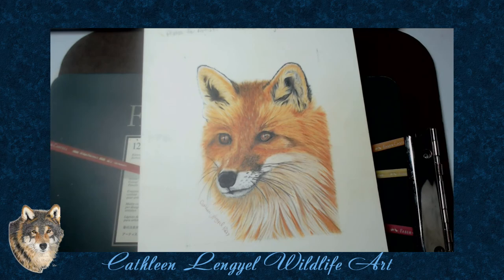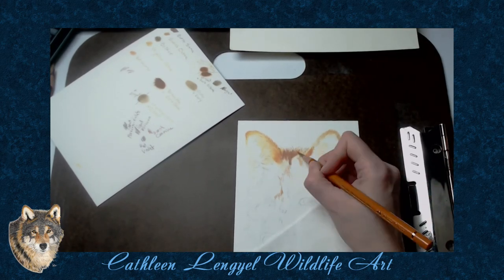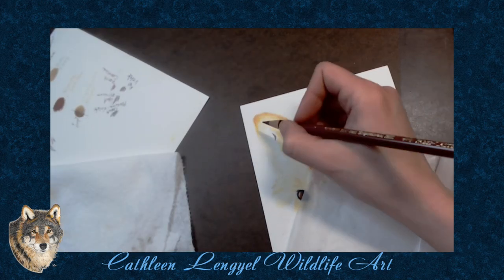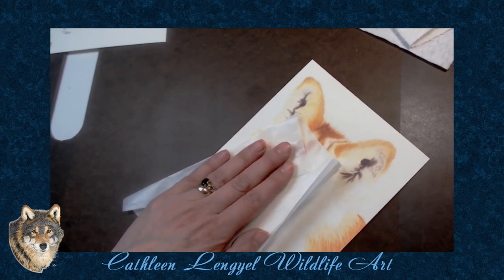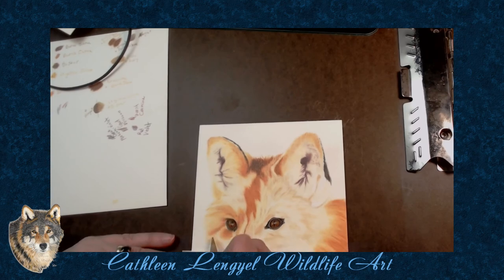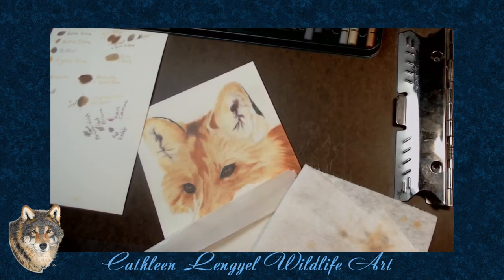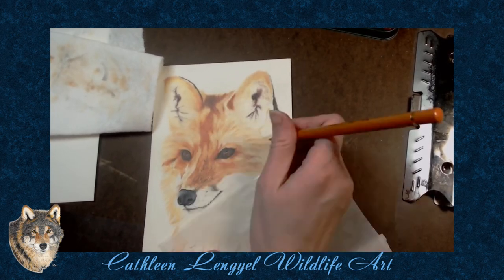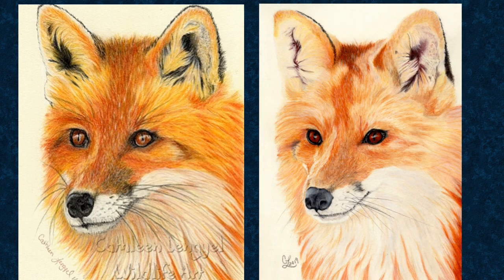Redraw Challenge | Time-lapse | Take 2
Tried to edit the video in youtube's editor and ended up cutting the video and leaving the blank part. UGH.  So edited on my laptop & re-uploading. ;)

I decided to re-draw my 2nd ever colored pencil piece from 2017.
I challenged myself with a time limit of 8 hours (the amount of time the first drawing took.)  Will it be the same? Better? Worse?

but it doesn't add to your cost.  It's a small way to help out my channel. :)

Supplies:
Faber Castell Polychromos
Stonehenge Warm White 5 x 7 inch Drawing Paper
Reference Photo: Samantha Georges/Photos For Artists Facebook Group

Video shot with a Logitech HD Pro Webcam C920 Amazon
BOYA BY-M1 3.5mm Lav Condenser Microphone Amazon
Lighting Daylight Duo Led Art & Craft lamp with Clamp, Amazon